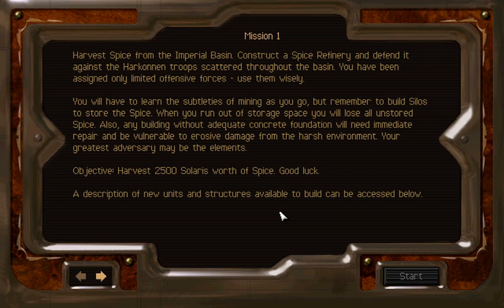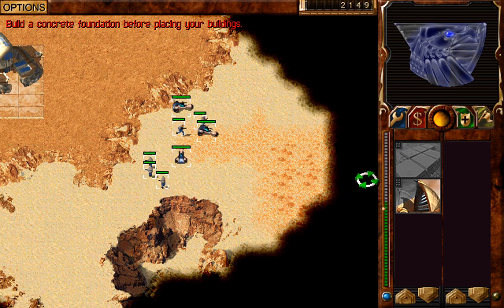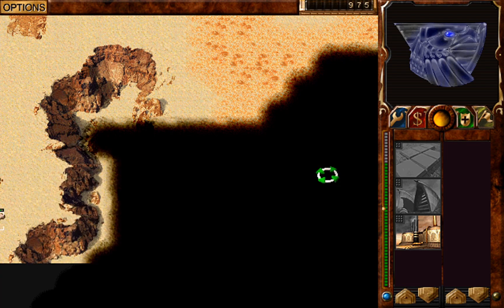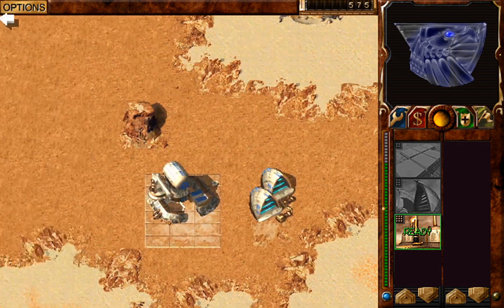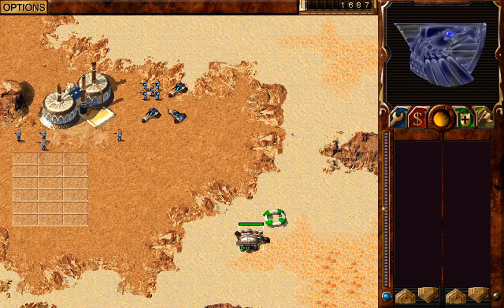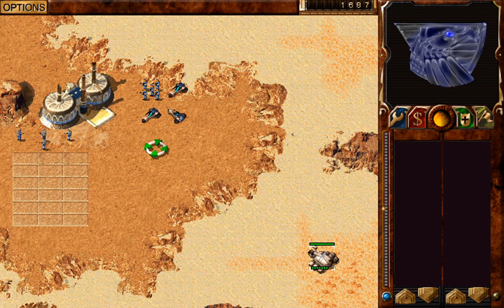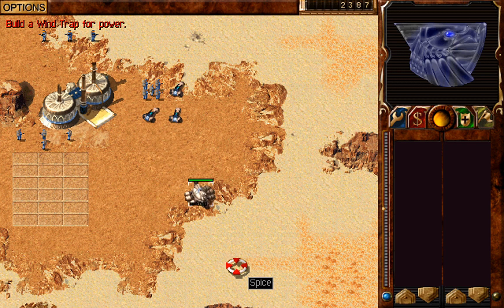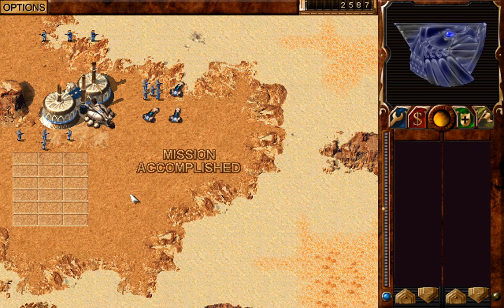Dune 2000 - Atreides Mission 1 (V1) [Normal]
I'm using the Gruntmods Edition of Dune 2000

The Gruntmods Edition does support higher resolutions but I'm playing at 640x400 for authenticity. The video is upscaled to 1728x1080 for YouTube.